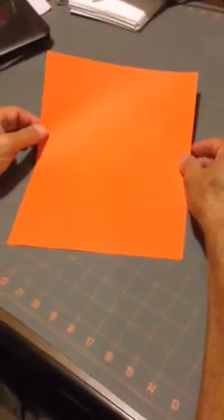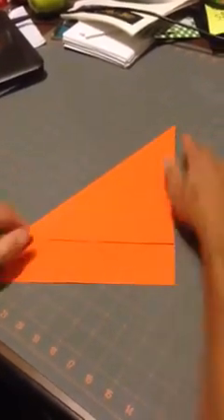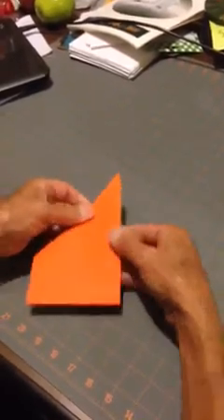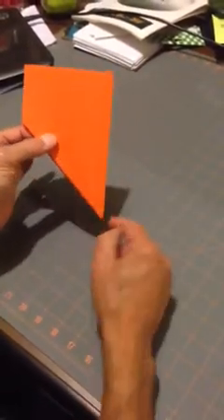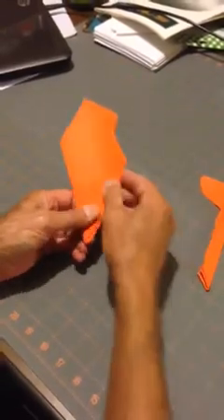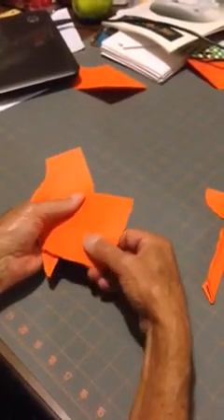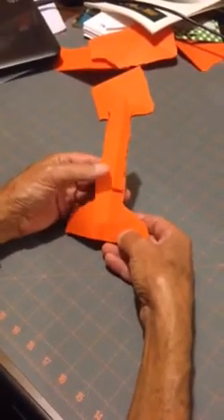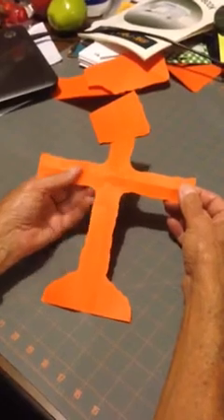Paper Cross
How to make a cross from one sheet of  paper.